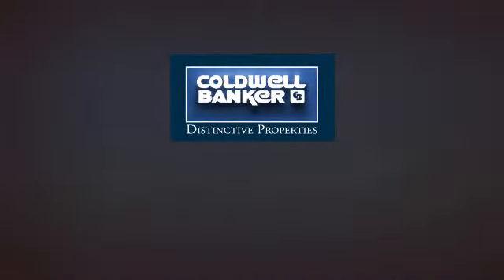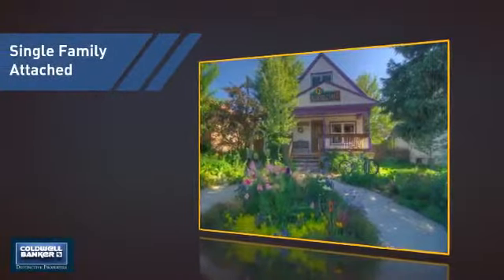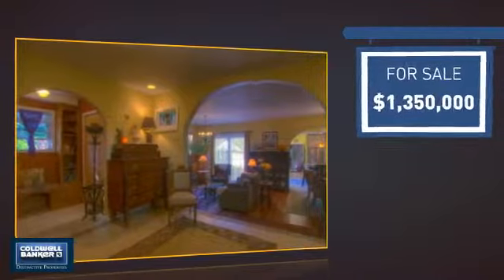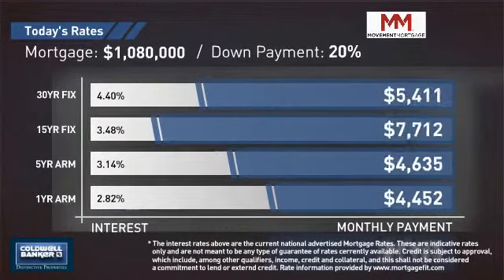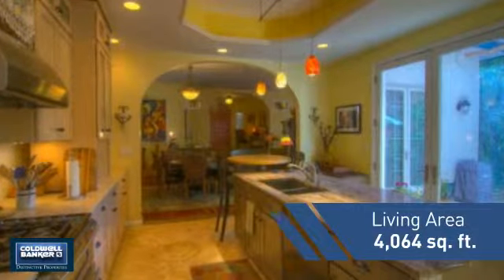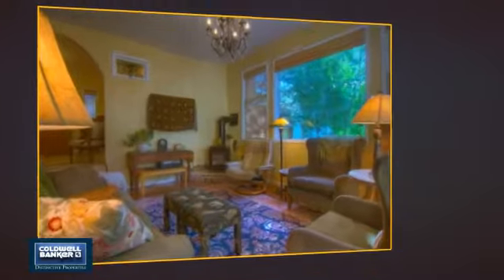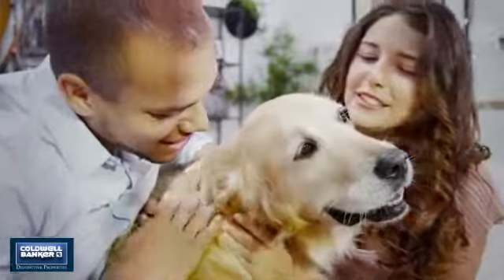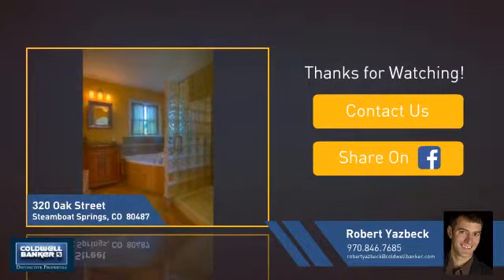320 Oak Street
An incredible opportunity to live and work downtown with great investment potential! Classic Old Town home was completely renovated in 2004 and transformed into a professional clinic with multiple treatment rooms, two waiting areas, ADA bathrooms and covered deck. Then a beautiful new home was built attached to the clinic with high end finishes and access from the alley behind Oak St. making this a very rare live work opportunity in downtown Steamboat Springs just one block from Main St. The commercial space would be great for many different professional practices or business uses. It is currently configured with 6 separate treatment rooms/offices and could be turned back into residential space. The home is a downtown gem with open floor plan, lots of light, warm high end finishes and an abundance of outdoor space including an impressive timber frame covered deck with views of the ski area. Very nicely landscaped and well designed this property is an impressive package for the discerning buyer.